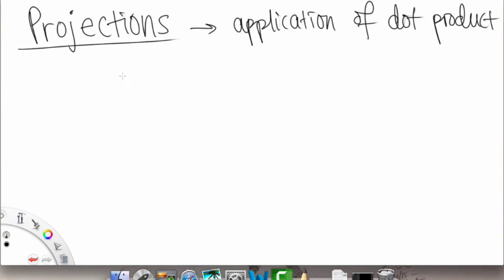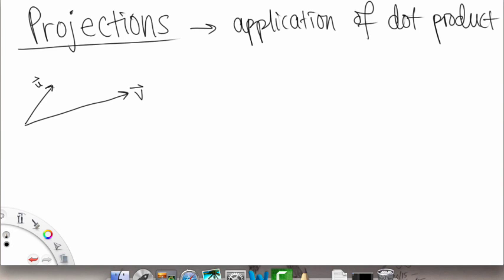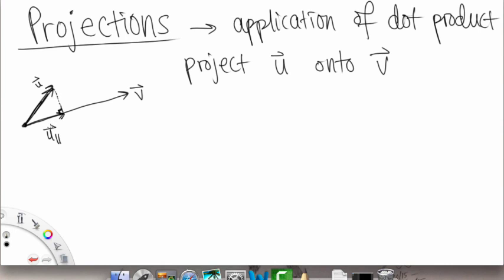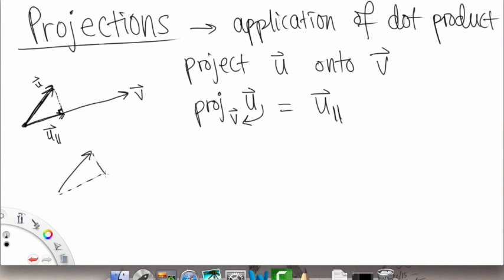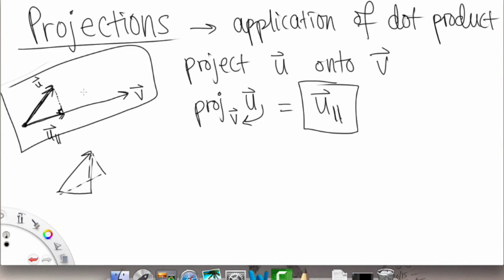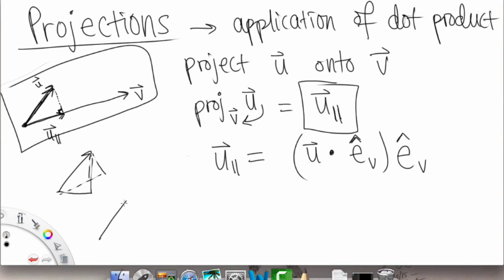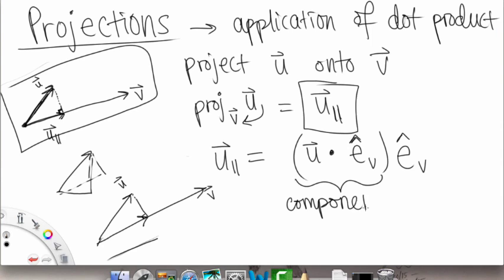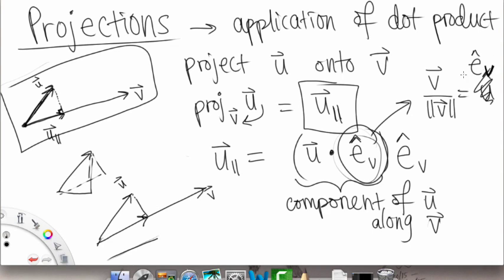Dot Product & Angle Between Two Vectors | Overview pt 2 | Multivariable Calculus Sci & Eng | Griti